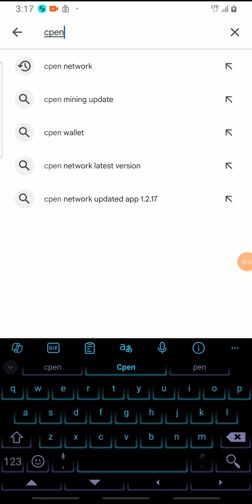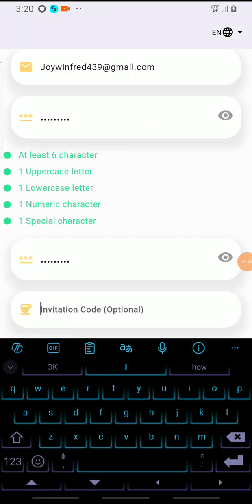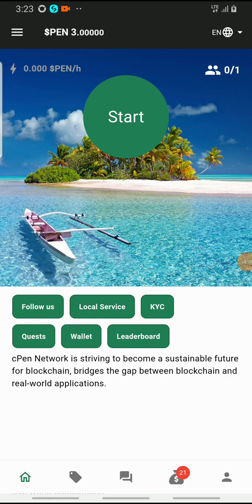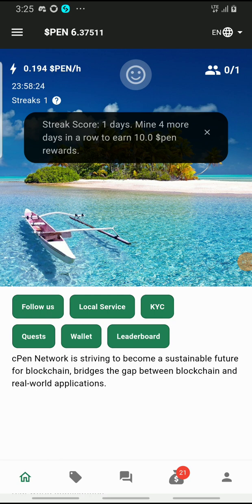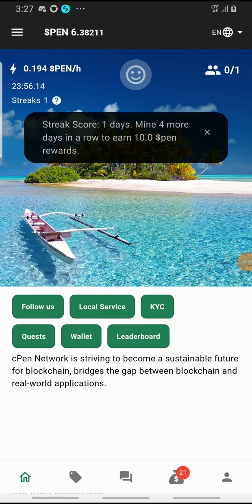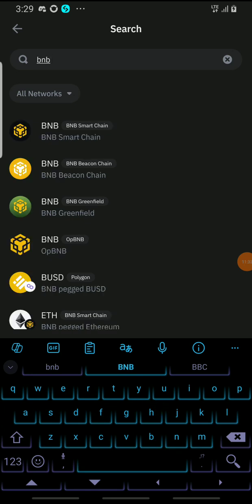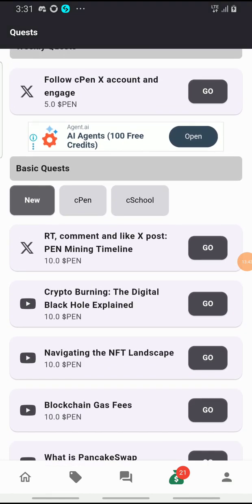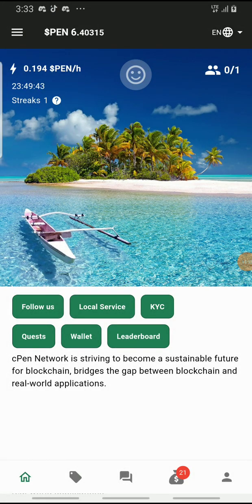cPen Tutorial: How To Signup On cPen & CONNECT BSC WALLET successfully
Welcome to this step-by-step tutorial on how to sign up on CPEN and connect your BSC wallet successfully!

Refer Code: osagkx

In this video, we'll walk you through the entire process, from creating an account on CPEN to linking your Binance Smart Chain (BSC) wallet. Whether you're new to CPEN or just need a refresher, this tutorial has got you covered.

So, let's get started and explore the world of CPEN together!

Timestamps
0:00 - Introduction
0:55.4 - Creating an account on CPEN
3:55.5 - Verifying your email address
10:10.1 - Connecting your BSC wallet

Feel free to modify the description and hashtags to fit your style and tone!"